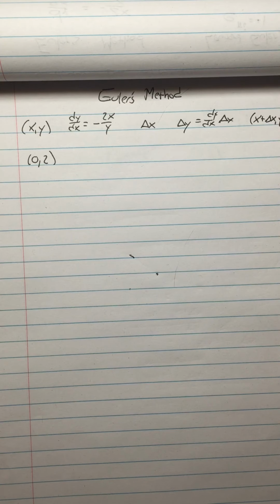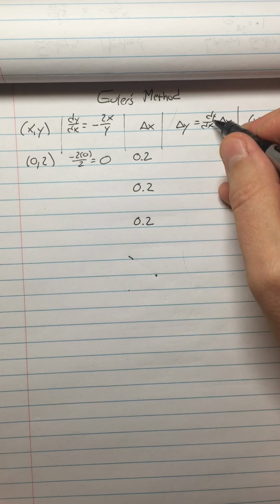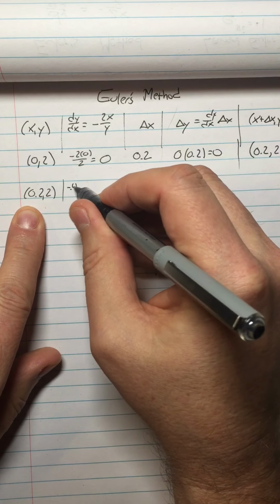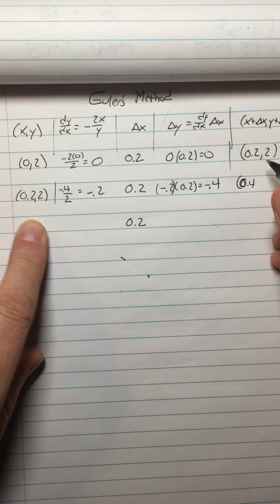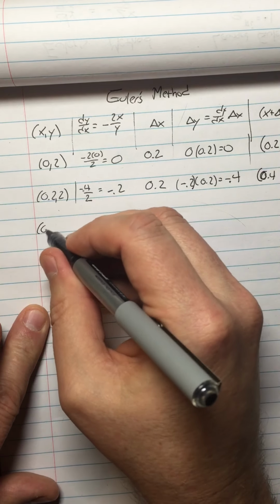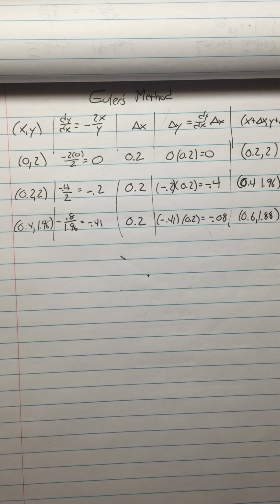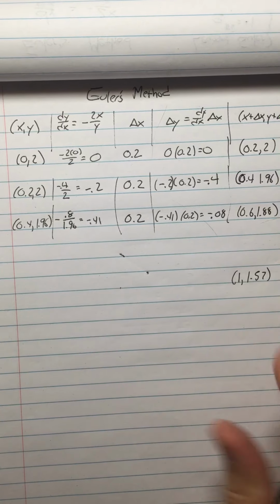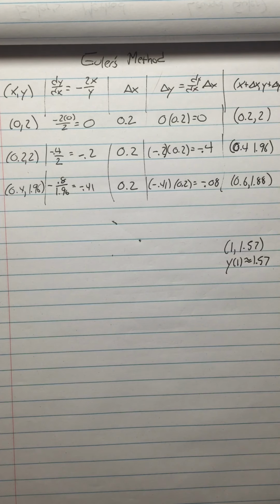Calc 6.1 Euler Part 2